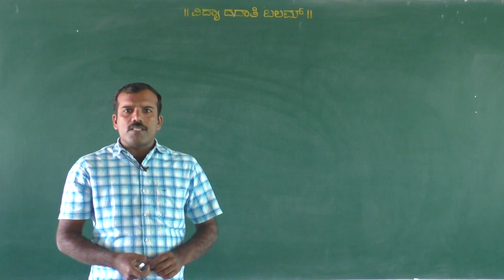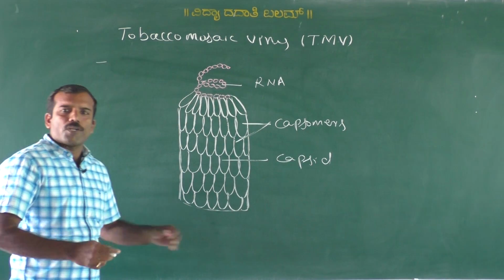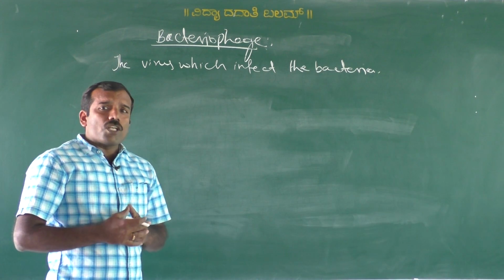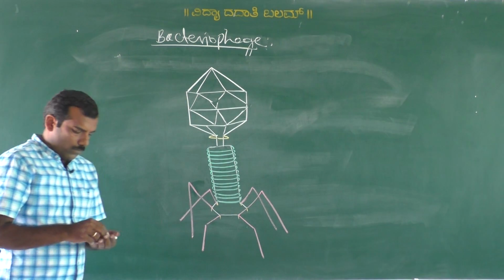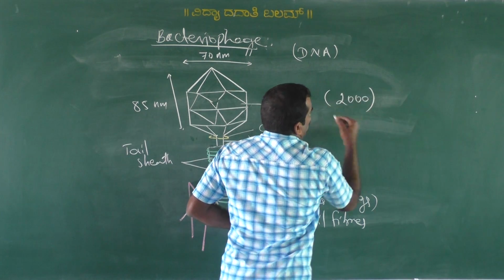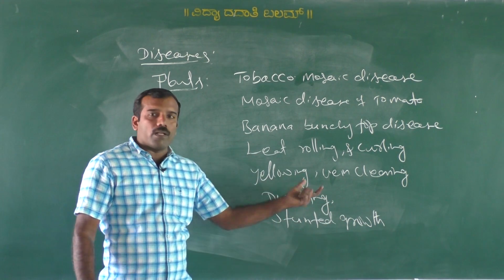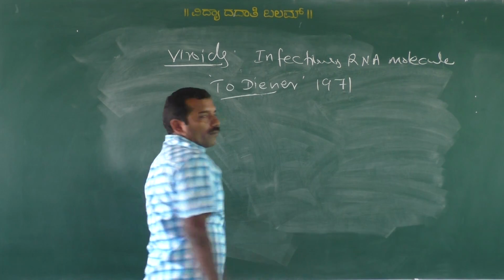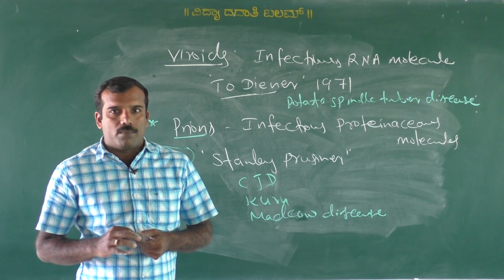PUC FIRST YEAR BIOLOGY, BIOLOGICAL CLASSIFICATION (PART-9) BY RM SIR